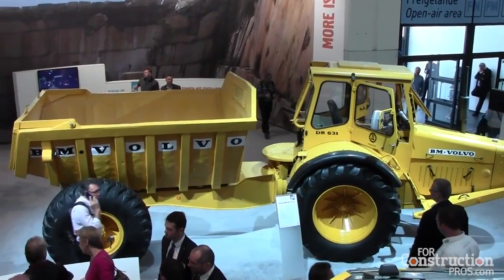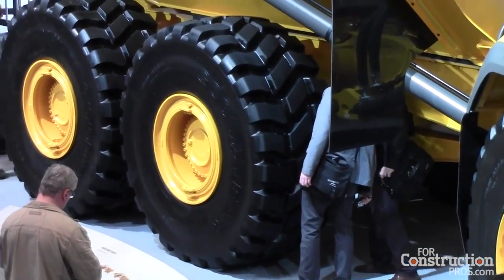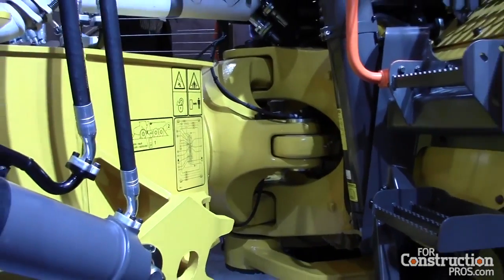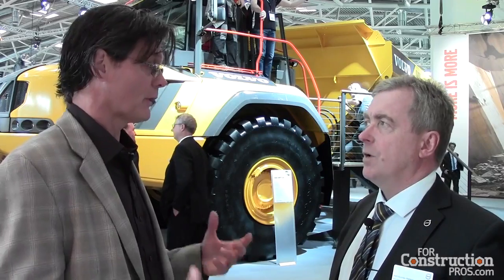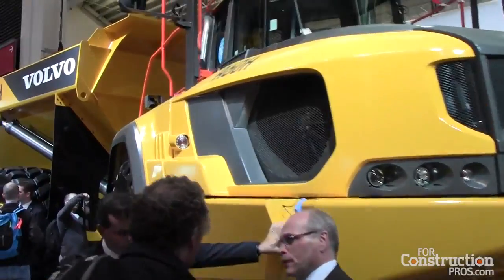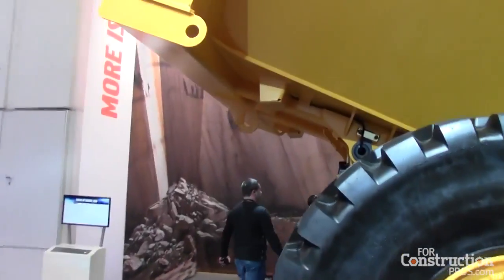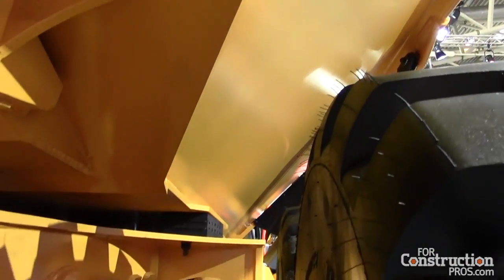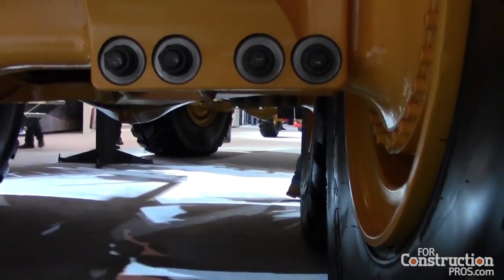Volvo Pushes the ADT Envelope to 60 Tonnes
The 640-hp A60H integrates its standard on-board weighing system with the retarding system to dial in maximum speed control on steep terrain without overheating